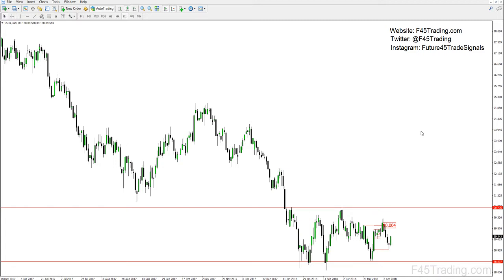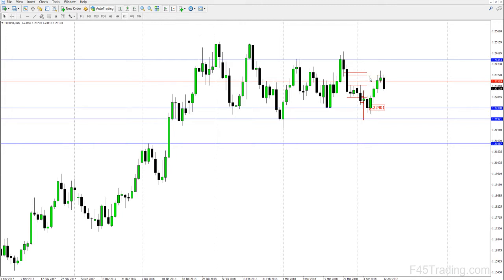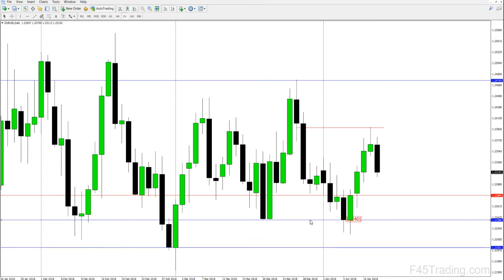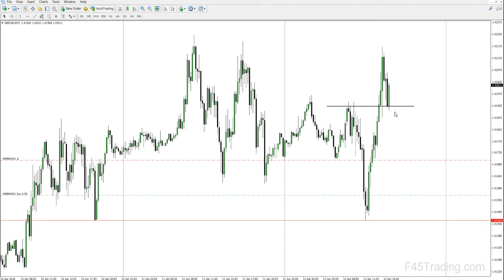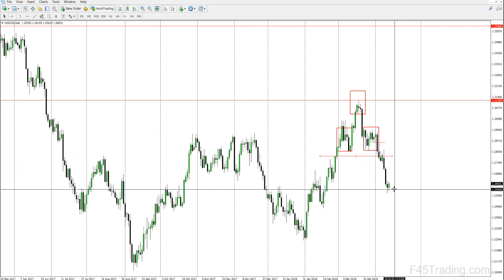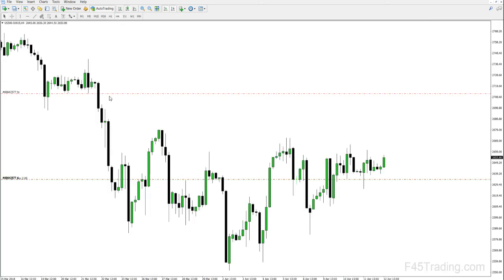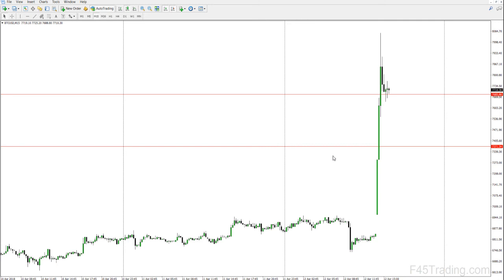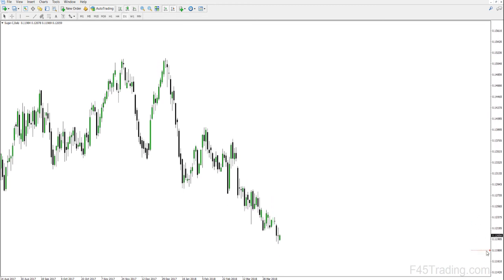Live NY Open Trading April 12 2018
Forex Commodities & Bitcoin Live trading session and market review.